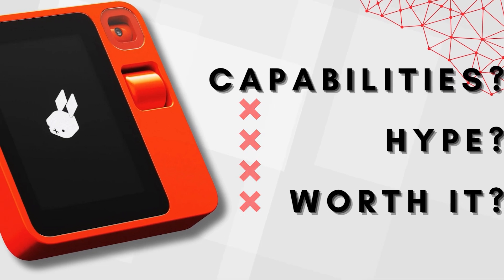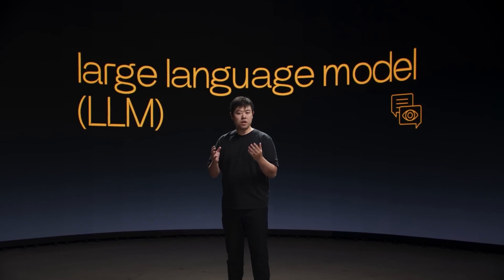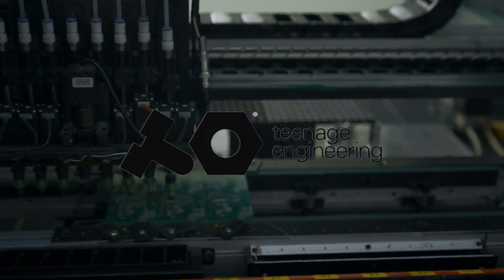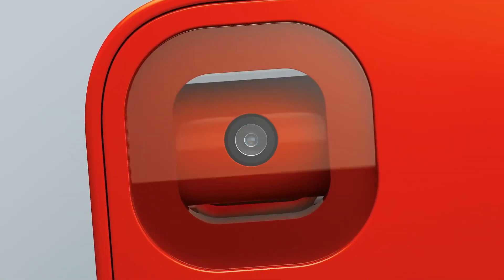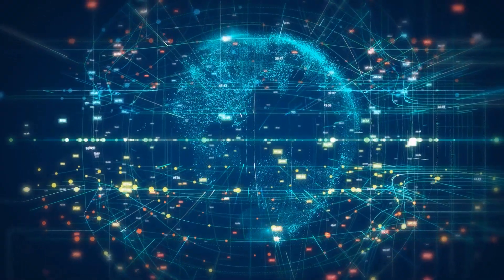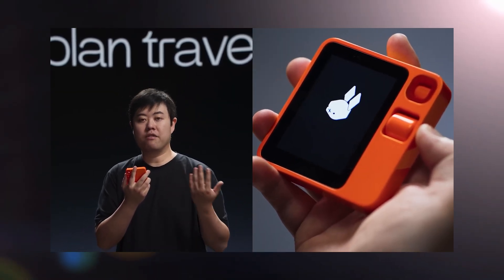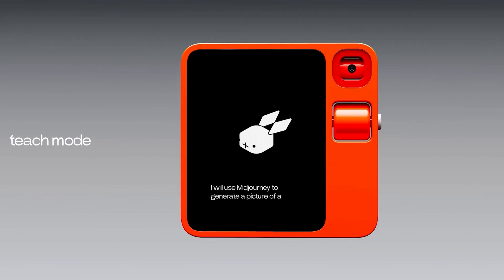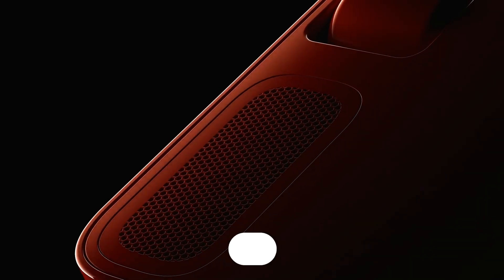Rabbit Unleashes MIND-BLOWING AI AGENT: R1 Pocket Companion SHATTERS Industry Expectations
Get ready for the cutest tech revolution yet! 🐰 Rabbit, the company behind the adorable yet powerful Hop smartwatches, has just unleashed something truly mind-blowing: the R1 Pocket Companion. This AI-powered little buddy is about to shatter industry expectations and redefine what we thought possible from portable tech. 🚀

Here's why you need to pay attention:

🧠 Brain in a Pocket: The R1 boasts a cutting-edge AI agent that learns your habits, anticipates your needs, and seamlessly integrates into your life. Think Siri on steroids, but cuter and way more helpful!

✨ Contextual Magic: The R1 isn't just a glorified assistant. It uses real-time context to understand your situation and respond accordingly. Imagine it dimming the lights and playing calming music when you're stressed, or suggesting the perfect workout routine based on your current activity level. 🏋️‍♀️

🌐 Beyond the Basics: Forget clunky voice commands. The R1 interacts with the world around you through its built-in sensors and advanced software. It can control your smart home devices, book appointments, and even hail you a ride – all with a simple gesture or a glance. 👀

👜 Pocket-Sized Powerhouse: Don't let its compact design fool you. The R1 packs a punch. It boasts a long-lasting battery, a vibrant display, and powerful enough processing to handle even the most demanding tasks. 🔋

But wait, there's more! The R1 comes in a variety of adorable designs to match your personality, and its modular functionality allows you to add on new features as they become available. It's the ultimate customizable companion that grows with you! 🌈

Is the R1 Pocket Companion the future of AI? We think so! This video dives deep into its capabilities, explores its potential impact, and answers the burning question: could this tiny tech titan become your new best friend?